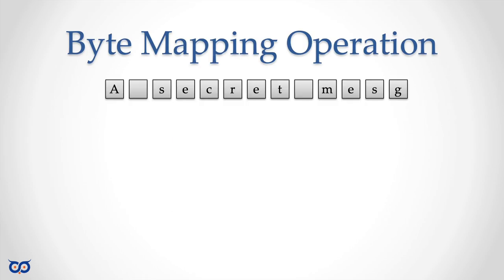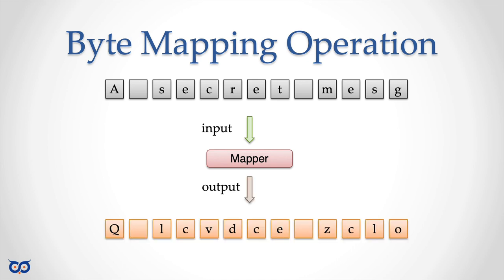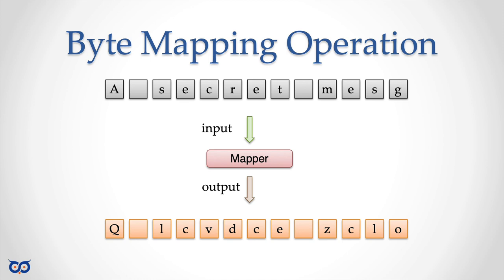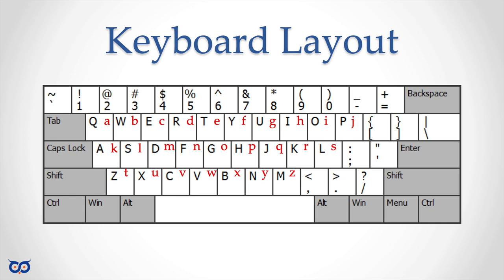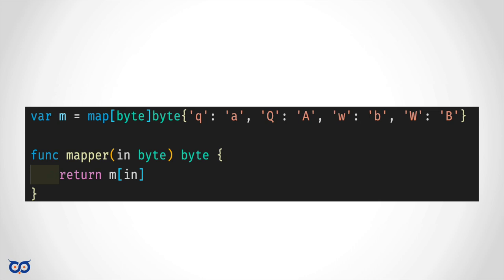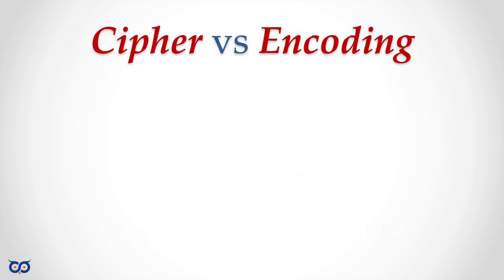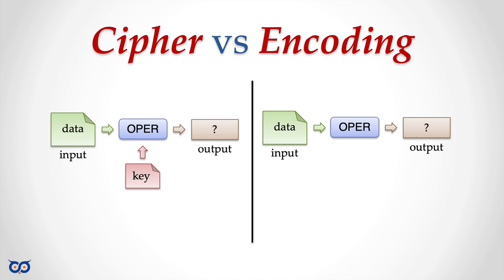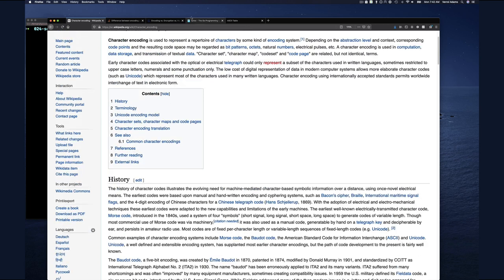ep24.3 - Simple Encoder and Decoder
In this video, we picked up from our last video and illustrate the difference between cipher and encoding.

Episode: 24.3